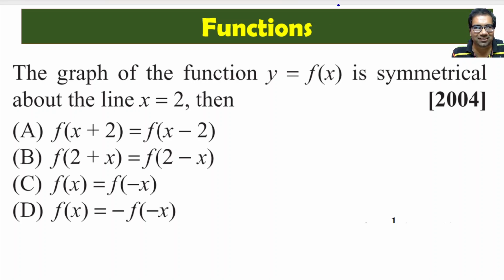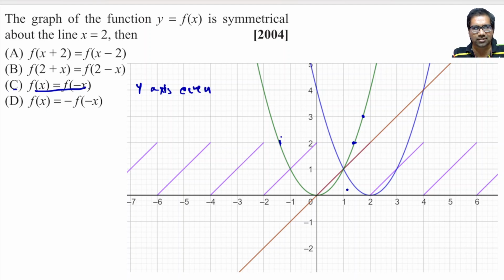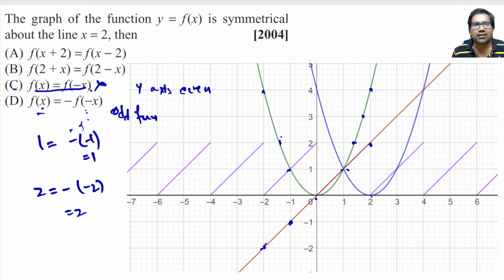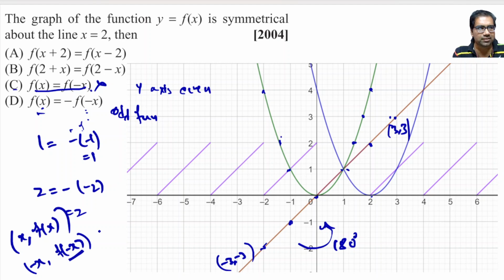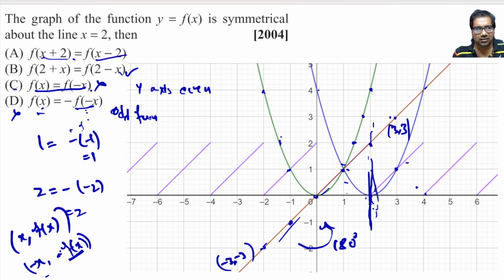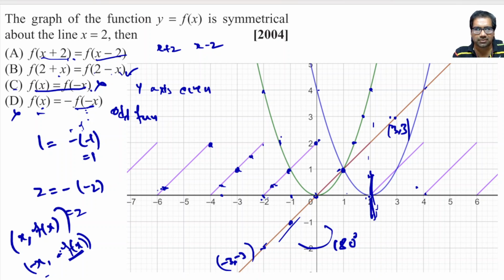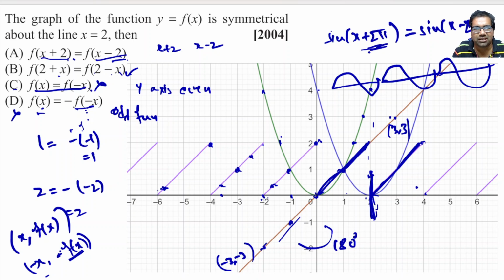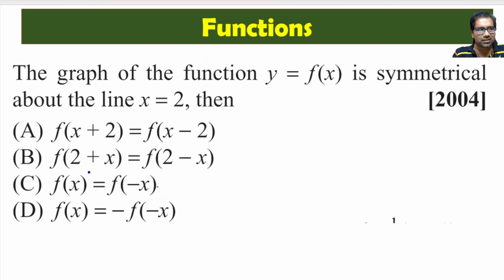🌸Graph of y = f(x) is symmetrical about the line x = 2, when? Maths IIT JEE previous year question